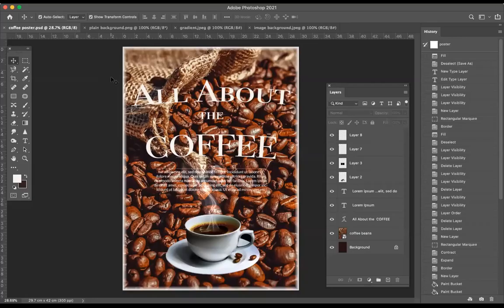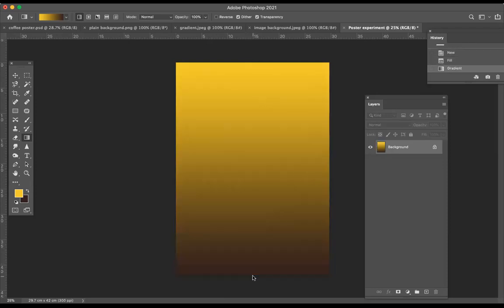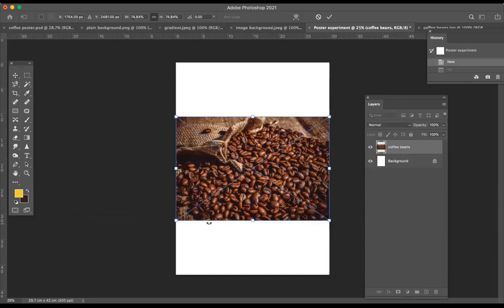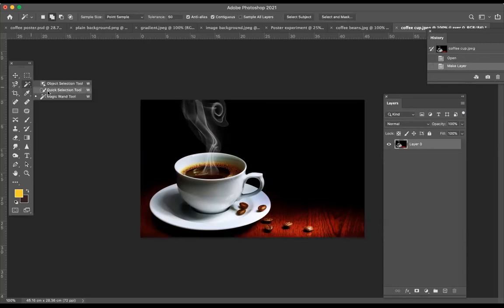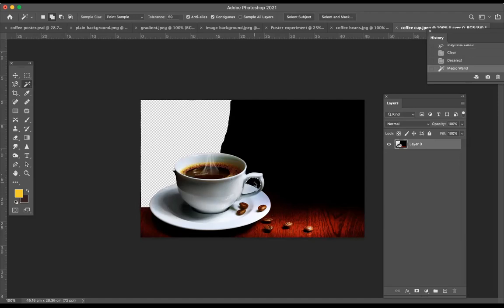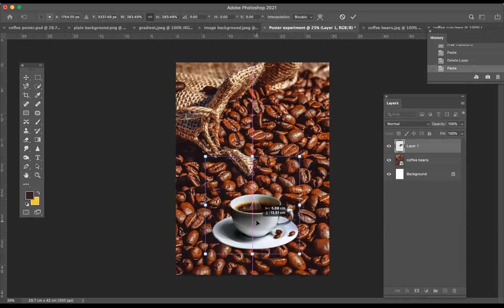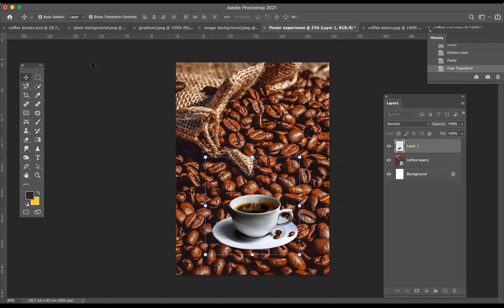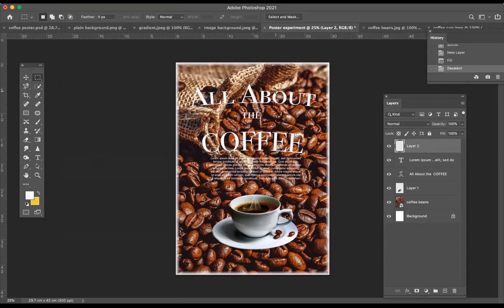How to make a Poster in Photoshop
This video covers the following skills: backgrounds, fills, gradients, type tools, selection tools, blend modes and borders.